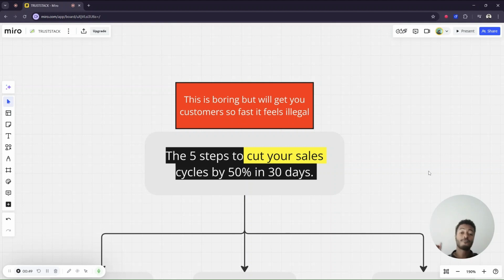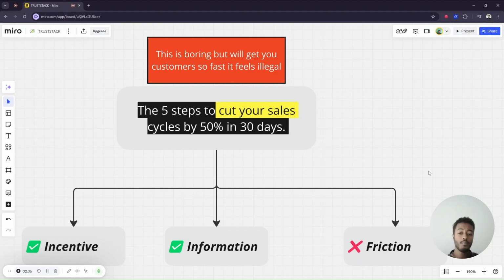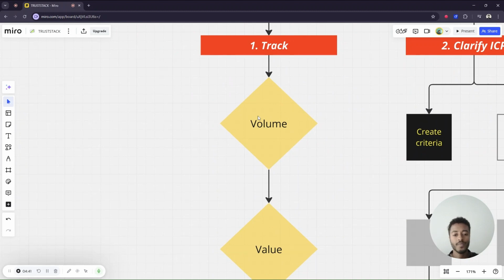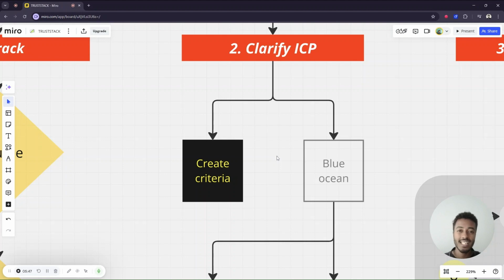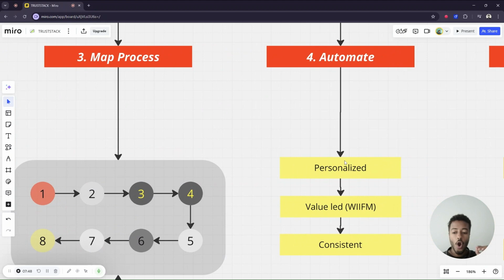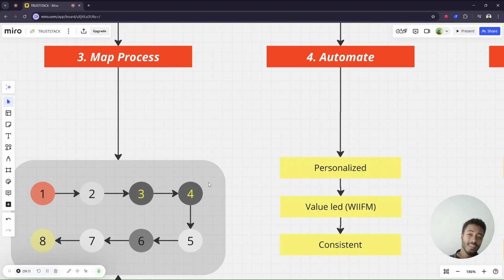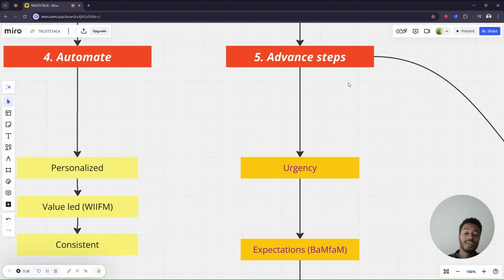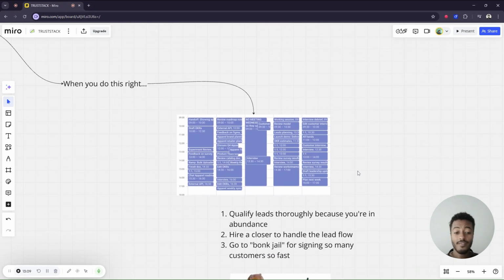This is Boring But Gets You 13 Clients (Feels Illegal)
In this video, I’m going to show you exactly how to attract clients who are a pleasure to work with. If you're a coach or looking to scale your high ticket offer, stay ahead of the curve by watching this video.

I’ll literally be sharing every single lesson and exposing “insider game” for free on my YouTube.